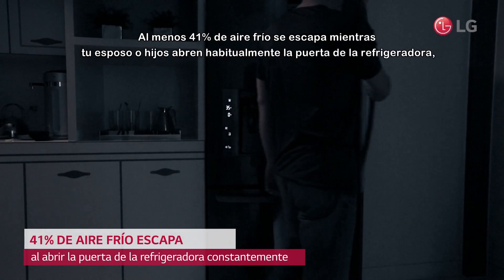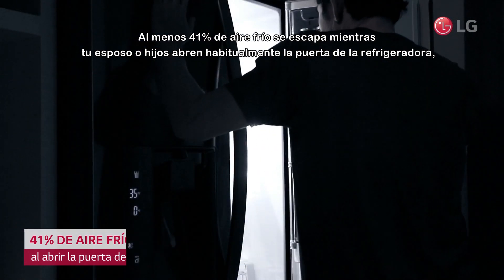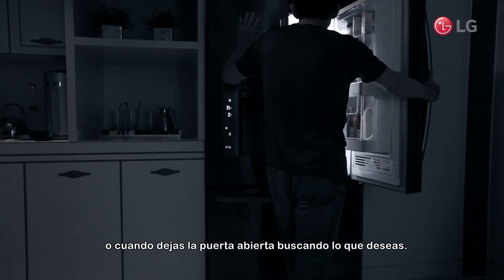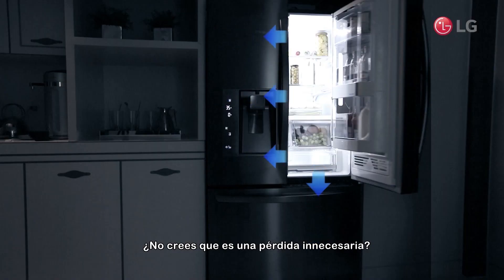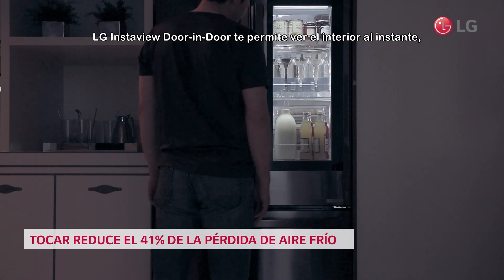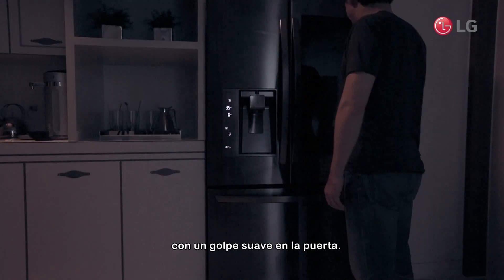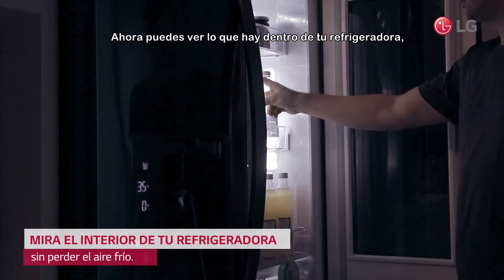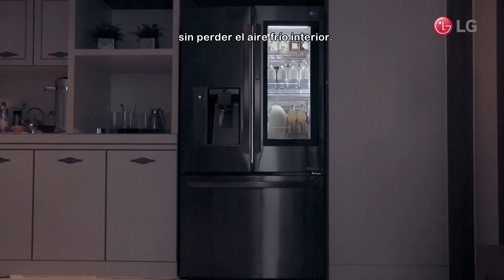Refrigeradoras LG Door-In-Door - InstaView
InstaView Door-in-Door™ se ilumina, permitiendo ver el interior de la refrigeradora sin tener que abrirla. Ahí podrás encontrar rápidamente los snacks y bebidas que consumes seguido, reduciendo la pérdida de aire frío.